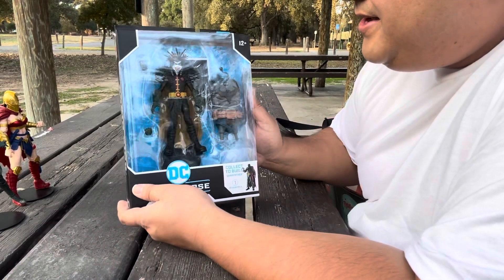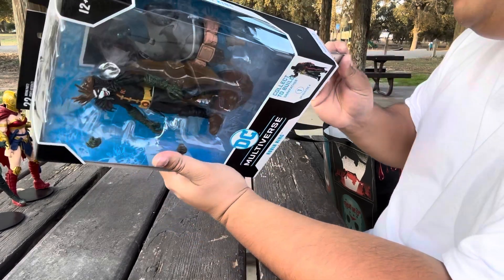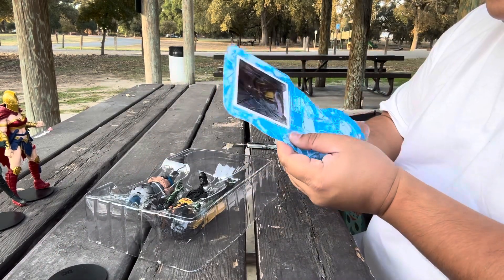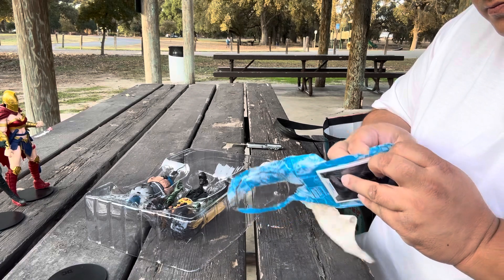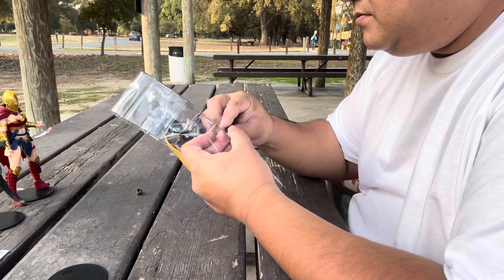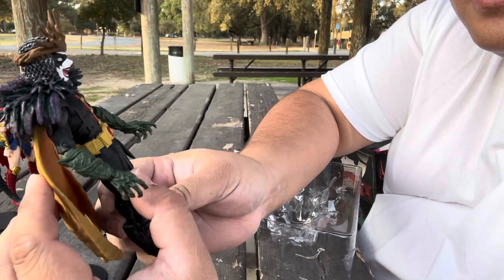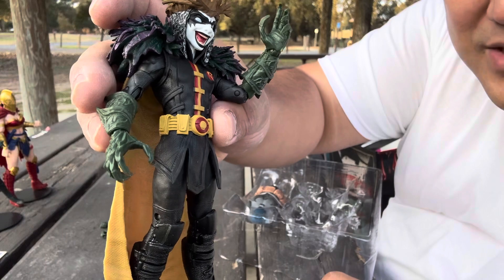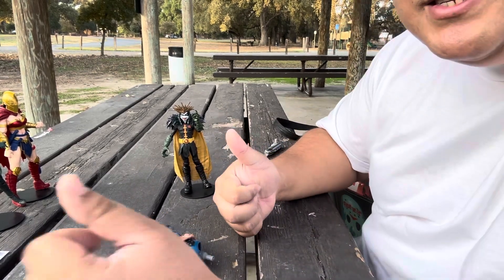Unboxing Robin King DC Mcfarlane